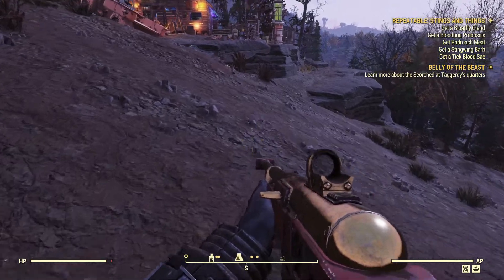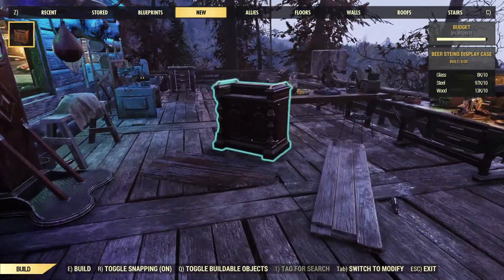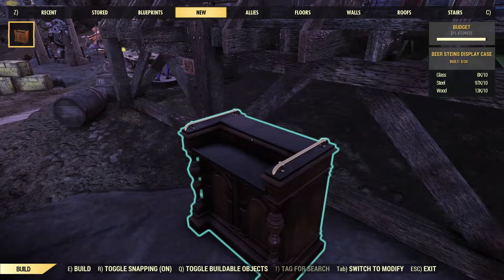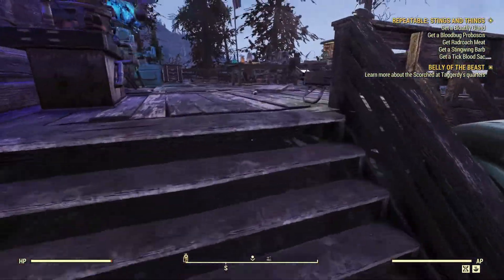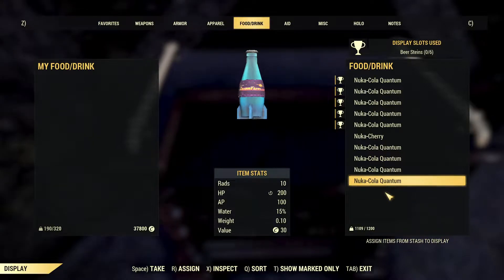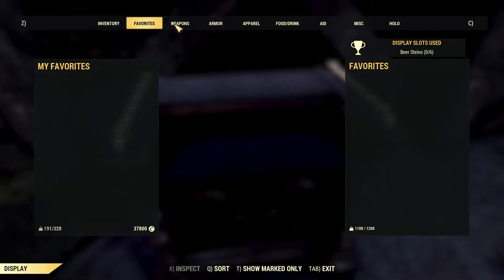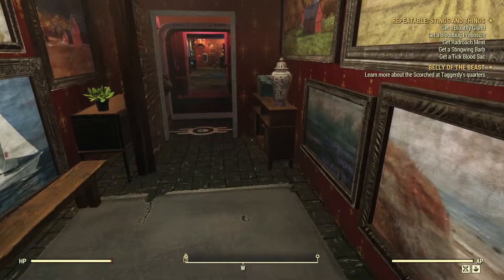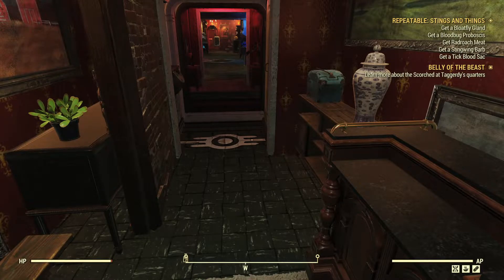Fallout 76 - Beer Stein Display Case Review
Today we will review the Beer Stein Display Case which is unlockable for free if you have the Plan for it. Display cases are workshop objects in Fallout 76, introduced in the Nuclear Winter update. Wish you a Merry Christmas and Happy New Year.